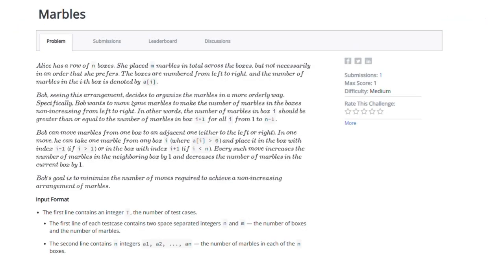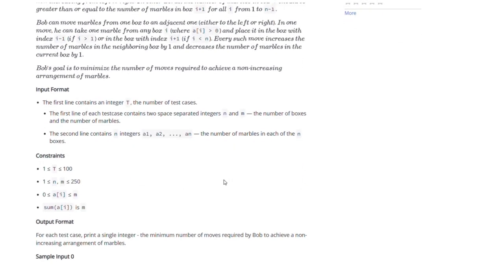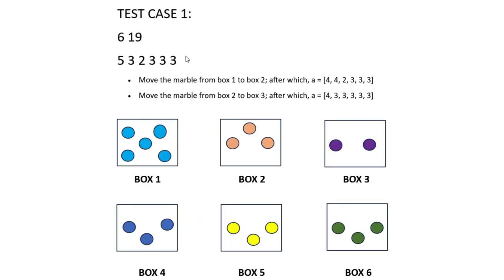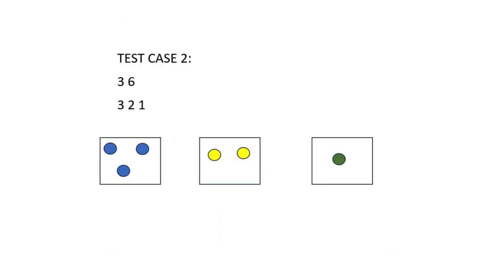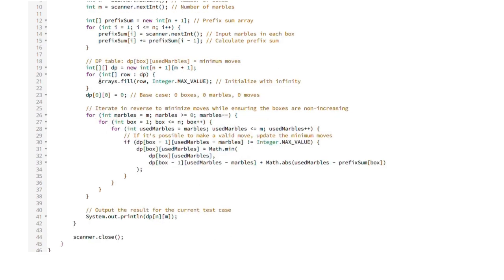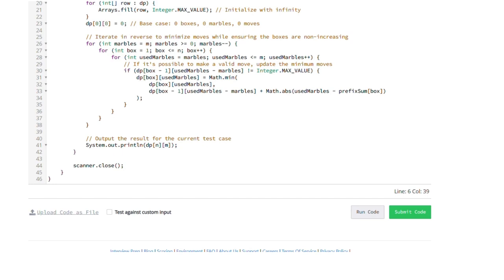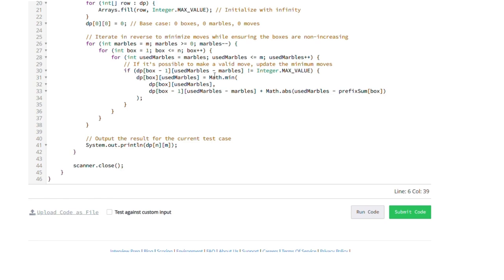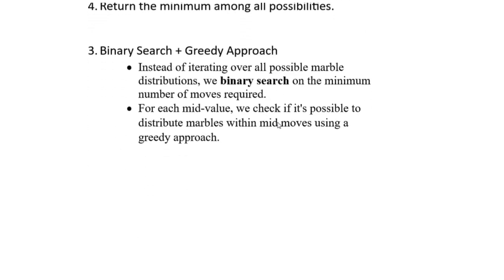TCET Shastra Coding Contest: 12-A | Marbles | ft. Disha Nayak